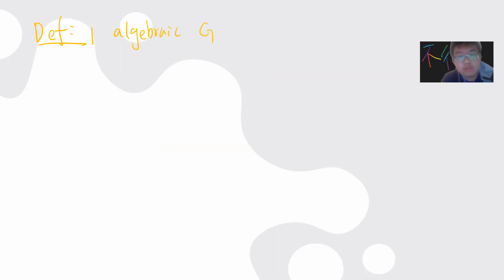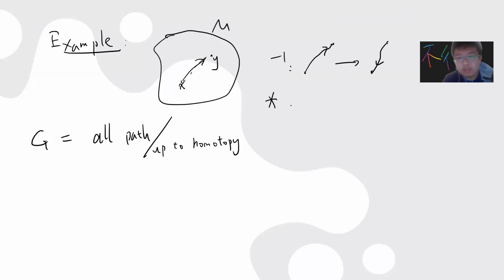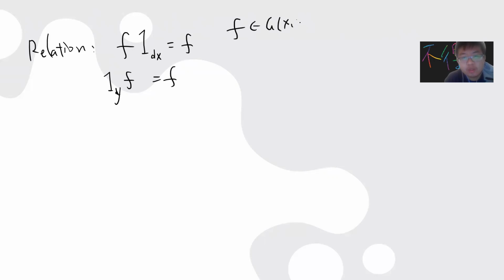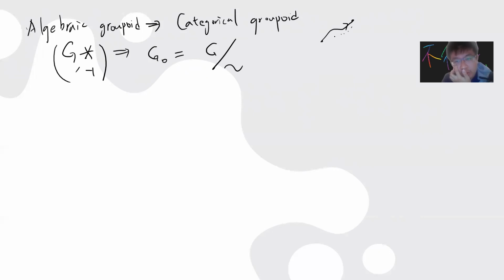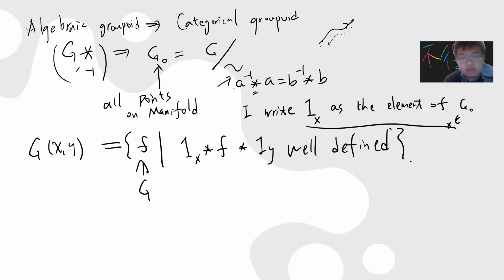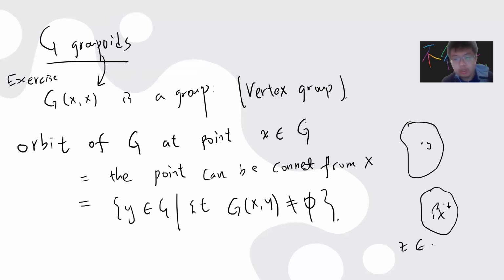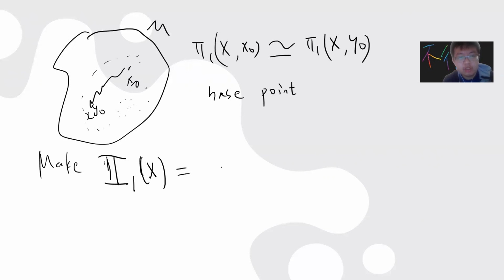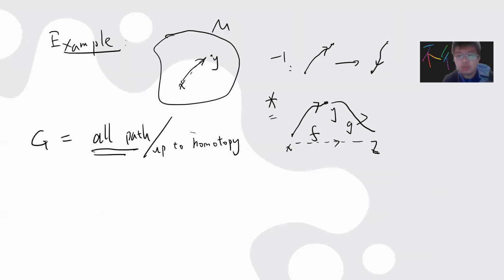Special Category: groupoids (fundamental group)